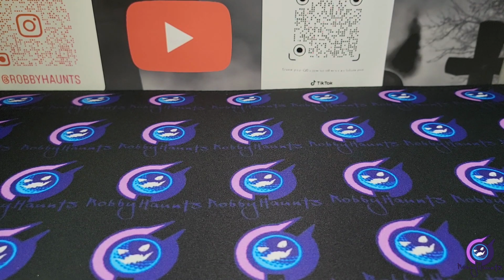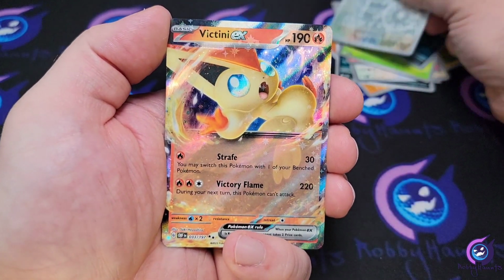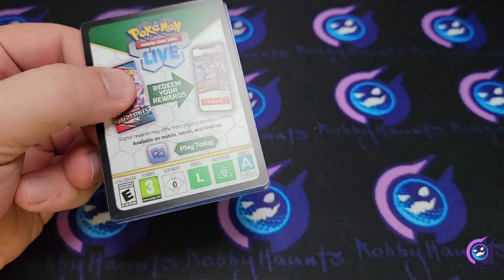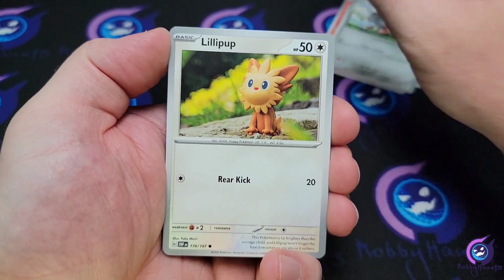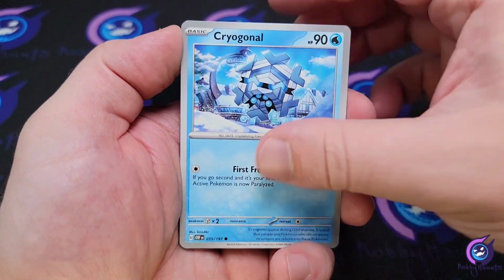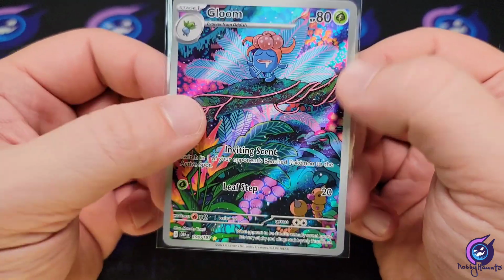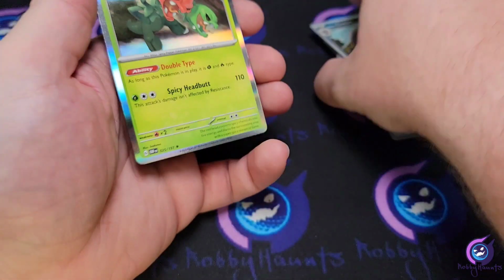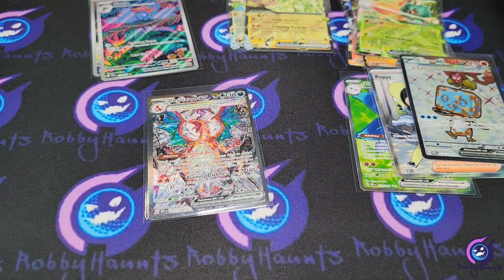We Finally Pulled One!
Opening an Obsidian Flames booster box! Let's see what we can pull!